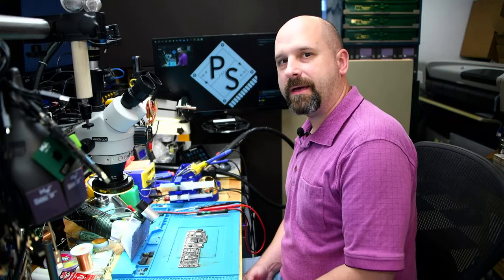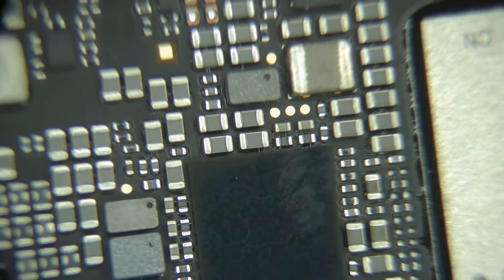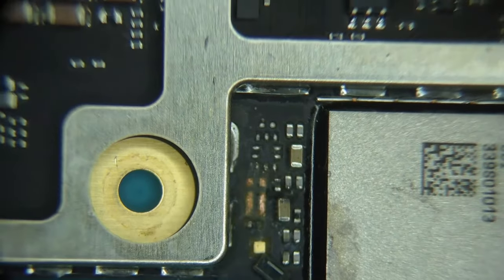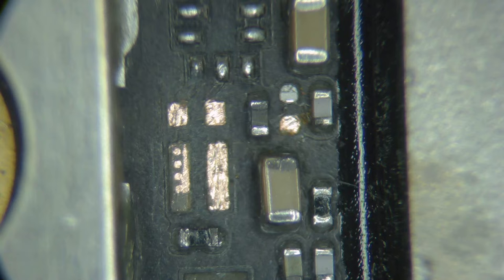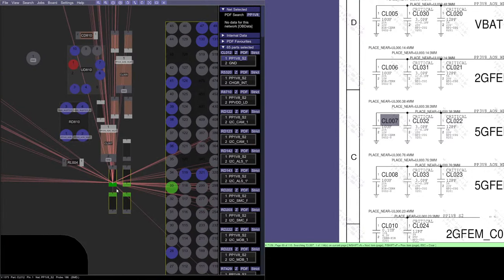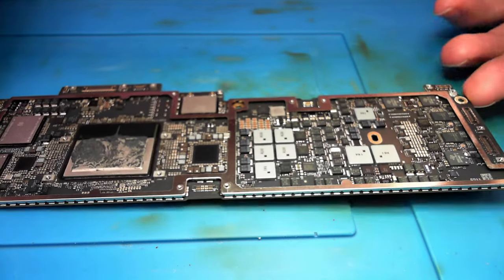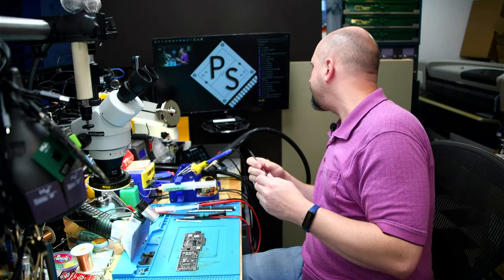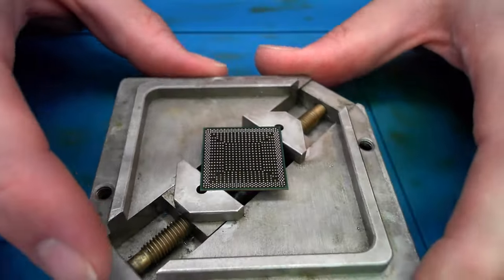M2 MacBook Air A2681 Liquid Damage Repair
Today we have a MacBook Air M2 model A2681 with liquid damage. It's still working, the only complaint is there is no WiFi. This is a rather newer machine with a very different look for the MacBooks we are used to. In this video I will go over some of what looks the same and what's different and hopefully get this fixed.

MacBook repair at PS Electronics (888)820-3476

Specializing in Apple MacBook repair but I will fix anything that's fixable that walks through my door!
Call or Click today!